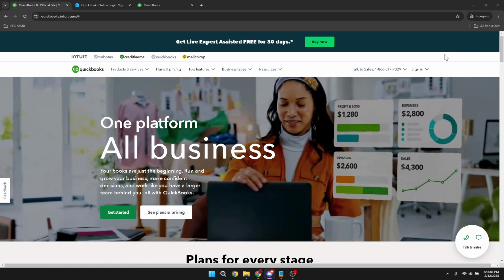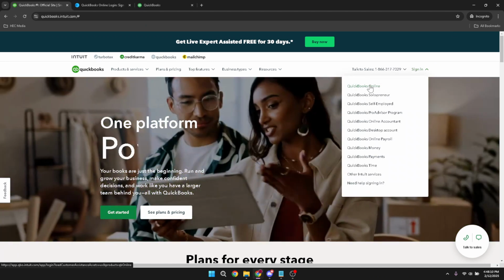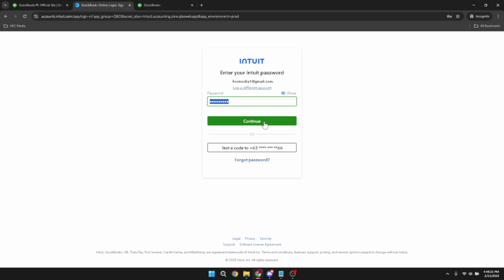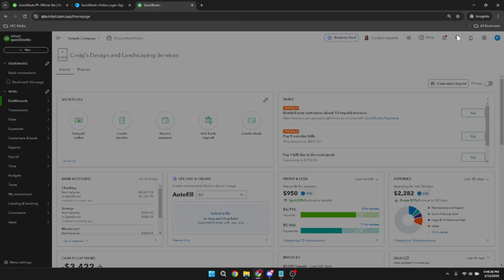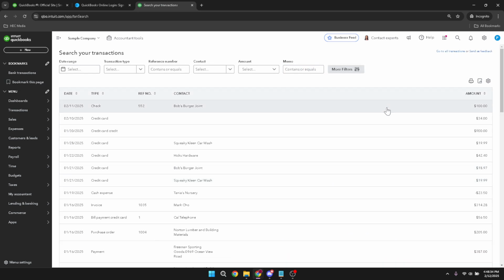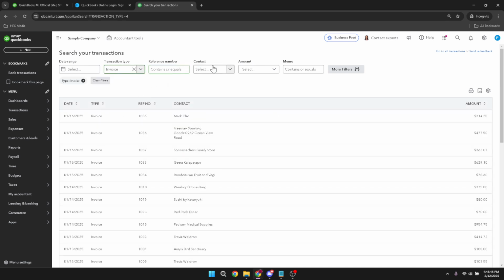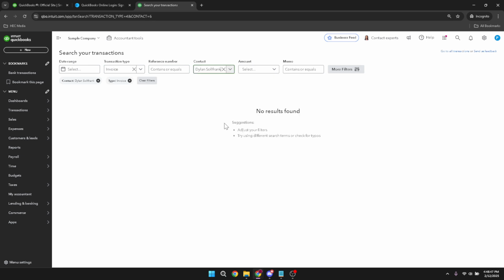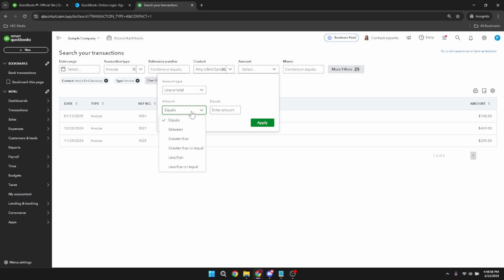How to Find Transactions in Intuit Quickbooks (Full 2025 Guide)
In today's video we will show you quickbooks,quickbooks online,how to use quickbooks online,how to use quickbooks,quickbooks online tutorial,how to add missing transactions in quickbooks,quickbooks desktop,how to split transaction in quickbooks online,how to categorize transactions in quickbooks online,quickbooks tips and tricks,introduction to quickbooks,quickbooks tutorial,quickbooks finance,how to delete a deposit in quickbooks online,quickbooks tax,quickbooks for beginners